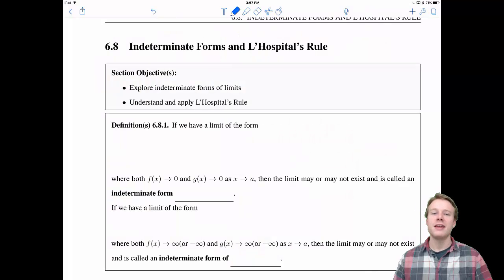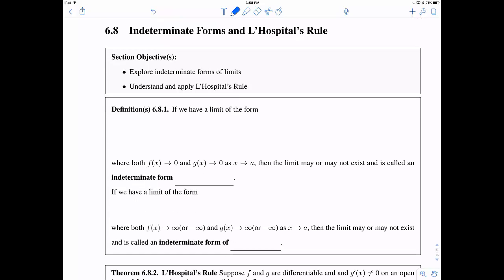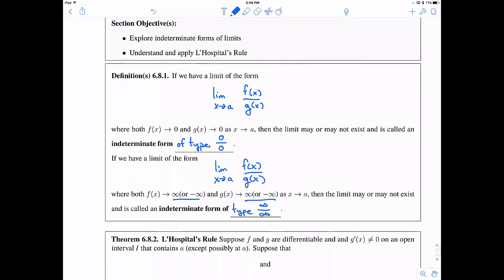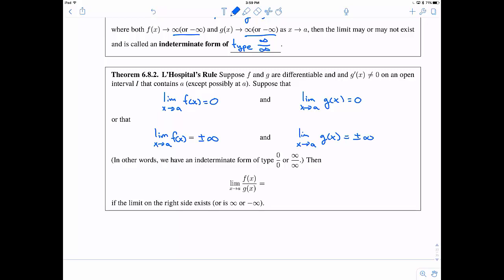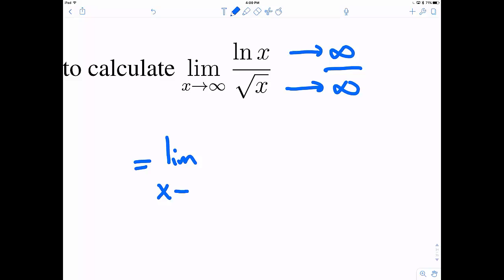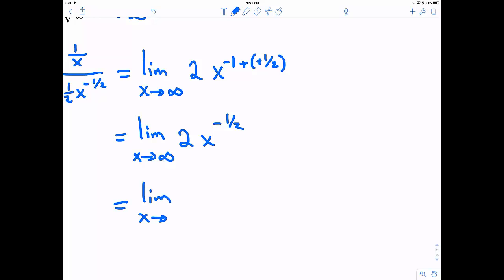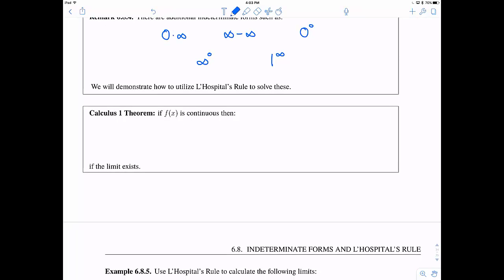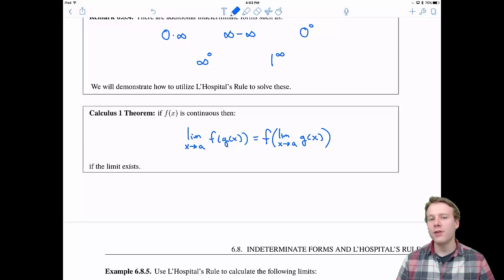MTH 133 6.8 v1